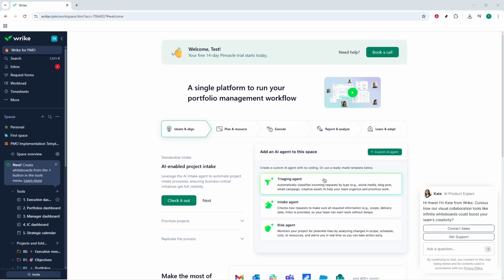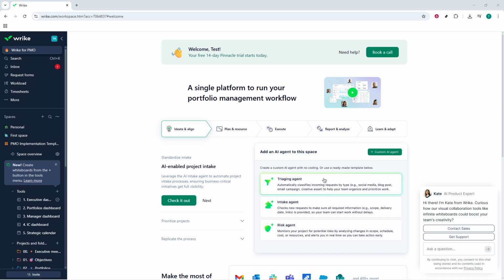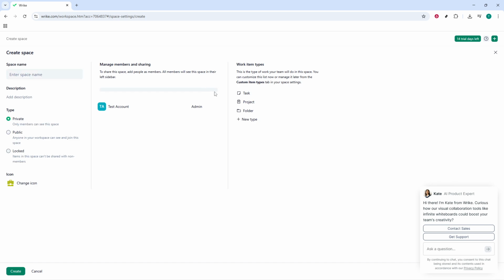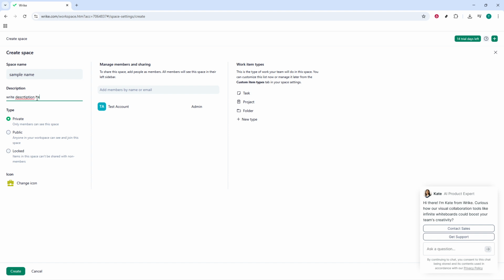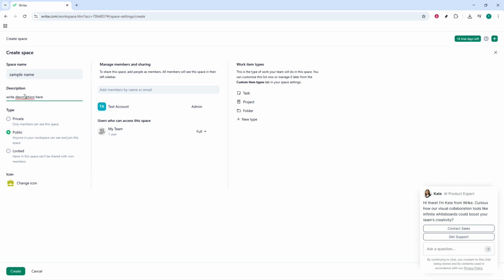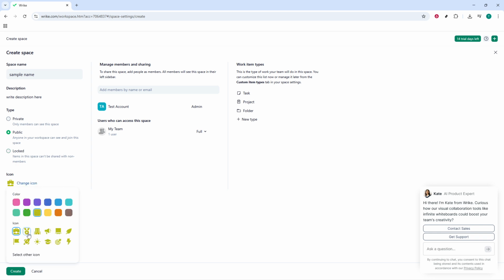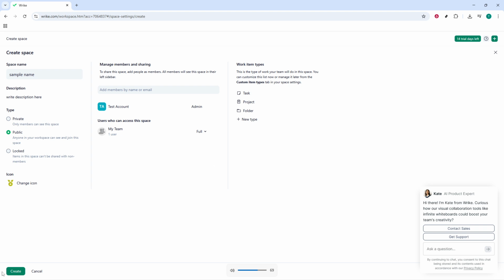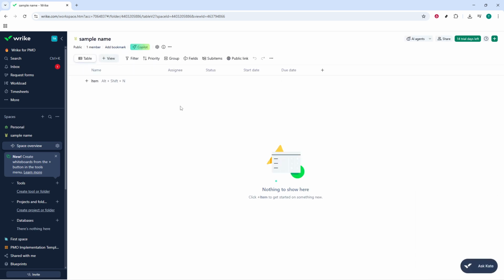How To Create A Space In Wrike (Full Guide)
Learn exactly how to organize your workspace by creating a new Space in Wrike. This tutorial covers everything you need to know to get your team organized and improve your project management workflow.

In this video, you will learn:
• How to navigate to the creation menu in Wrike
• The difference between public and private spaces
• Choosing the right space members and permissions
• Customizing your space settings for maximum productivity

Follow this simple walkthrough to streamline your project organization and keep your tasks structured.